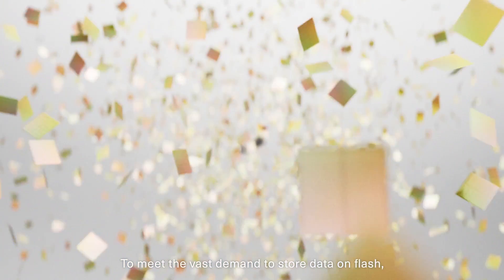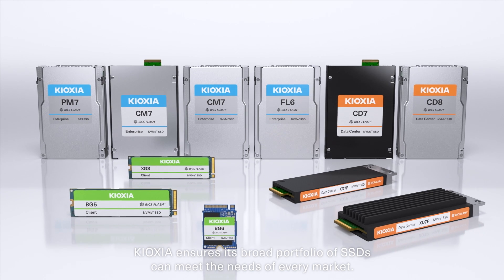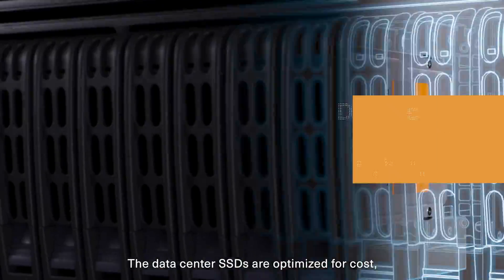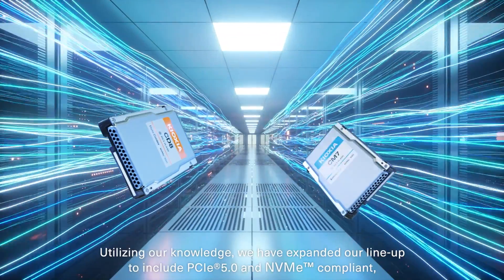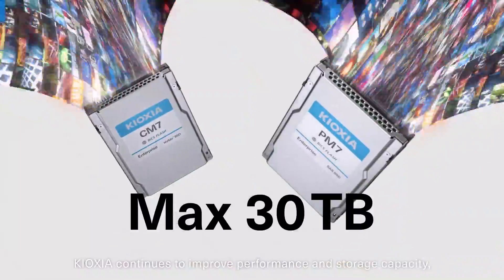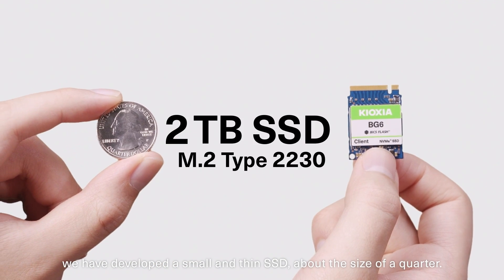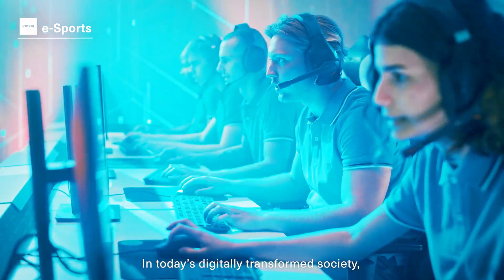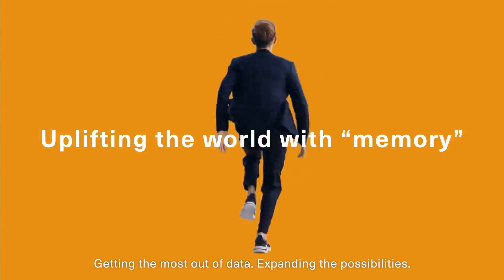KIOXIA - SSD Products introduction movie -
Welcome to the KIOXIA SSD (Solid State Drive) product and technology introduction series.
KIOXIA showcases its BiCS FLASH™ 3D flash memory and family of SSDs that meet a wide range of customer needs, from personal computers to hyperscale and enterprise applications.
KIOXIA continues to enable new applications and markets that are made possible with flash memory, meeting new challenges head on!

Introduction of KIOXIA SSD Solutions
* Enterprise SSD